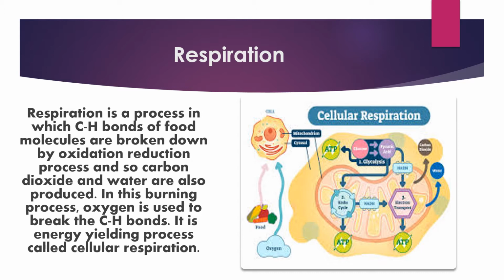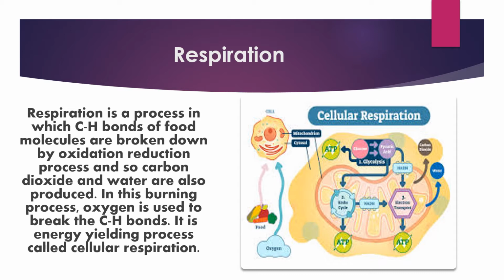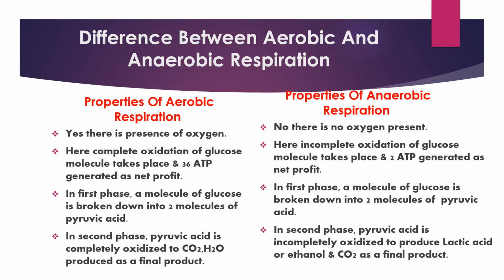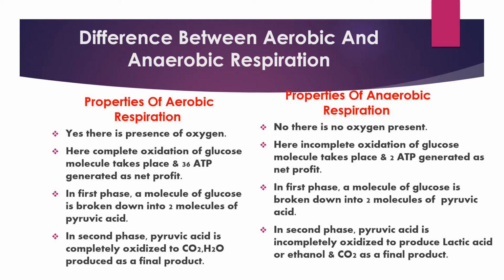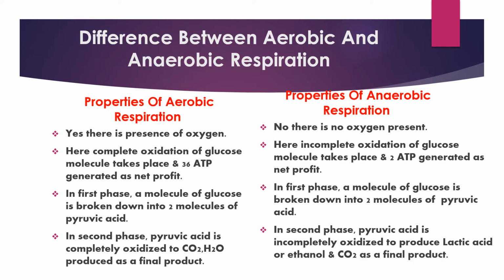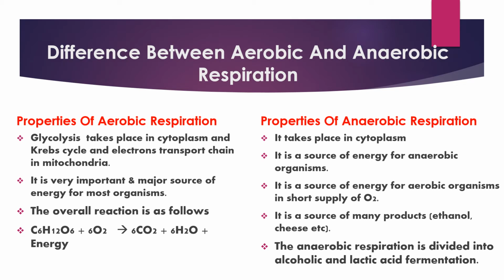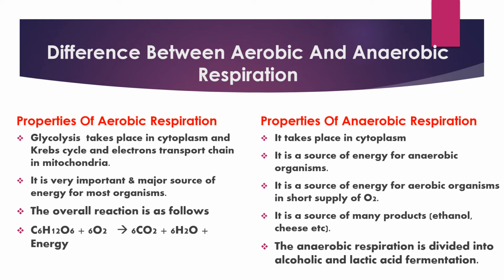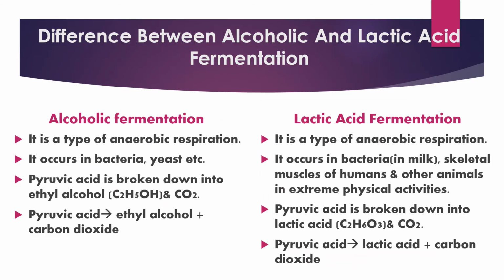Respiration IX class